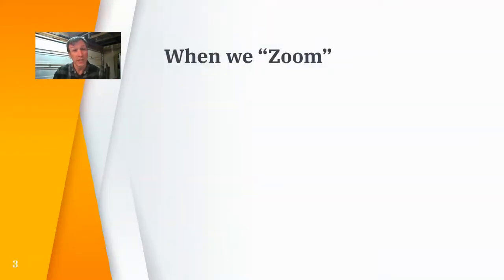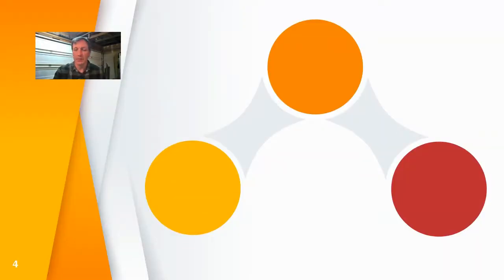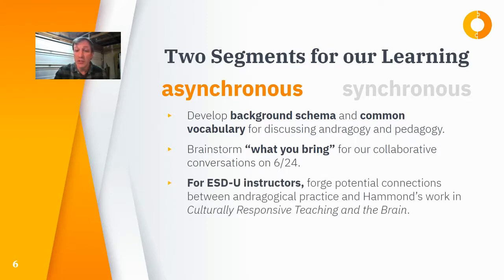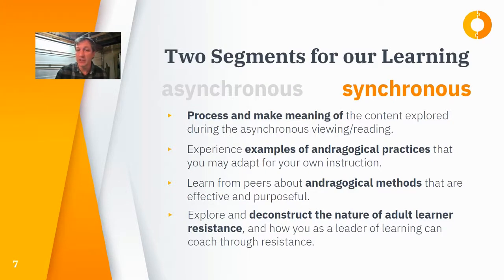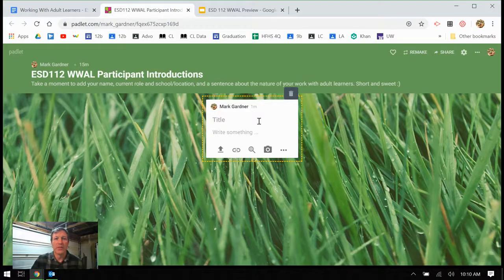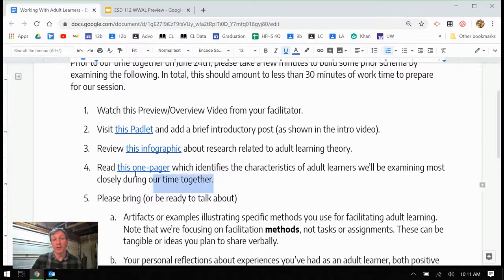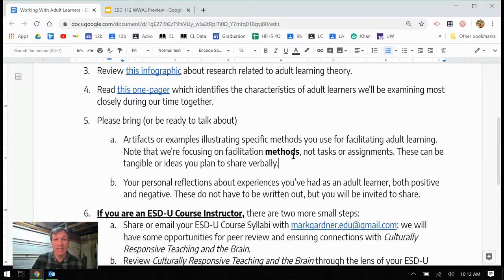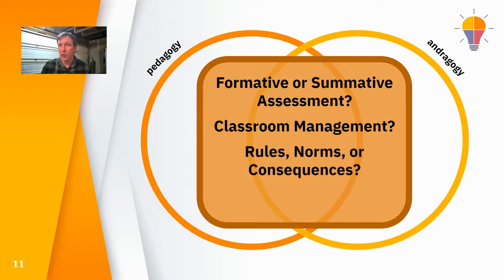ESD WWAL Preview Video - June 2020